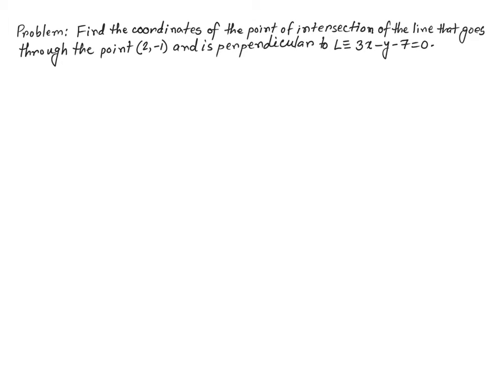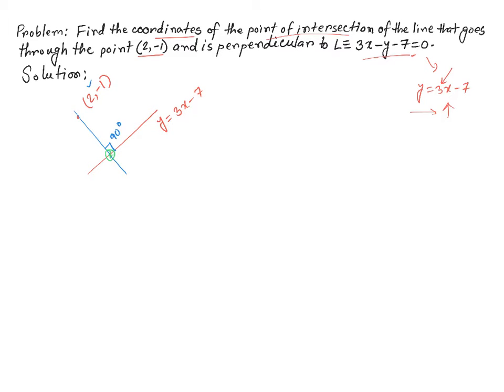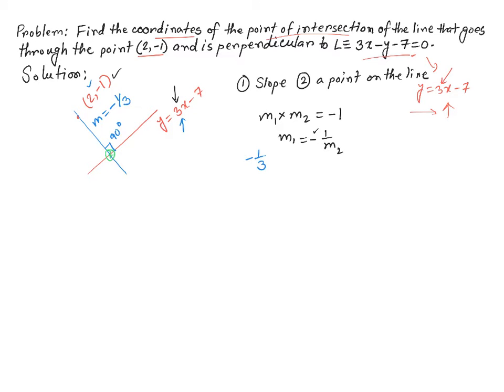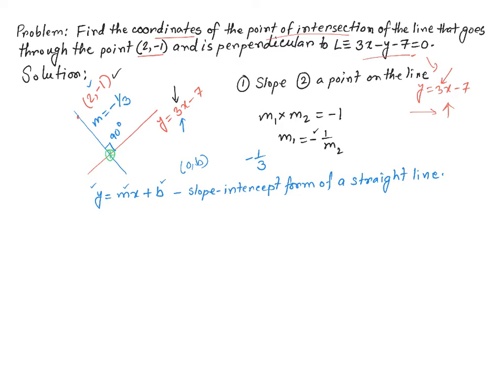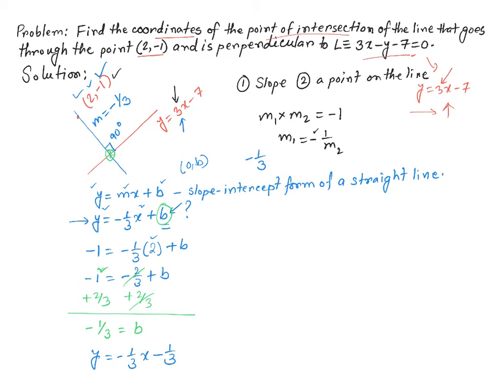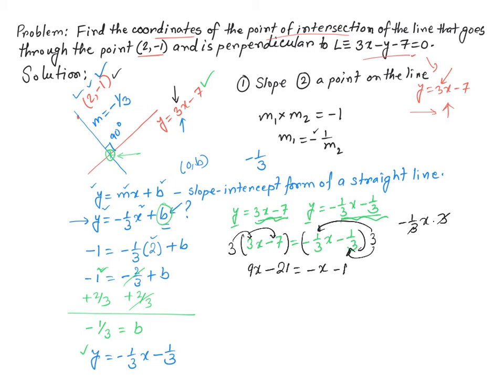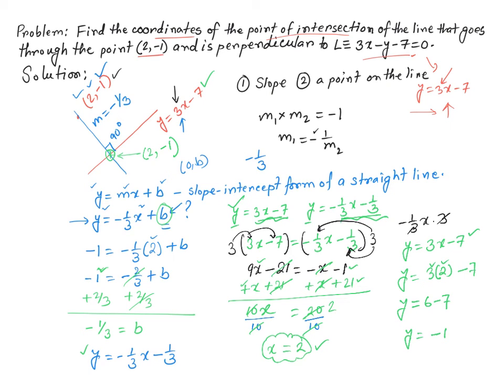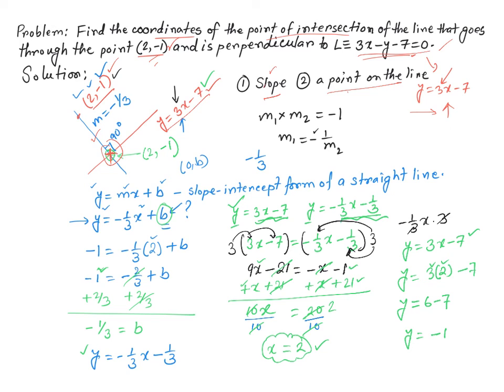perpendicular line intersection